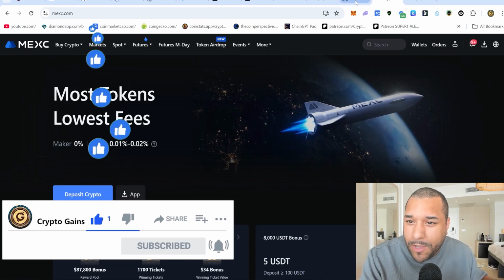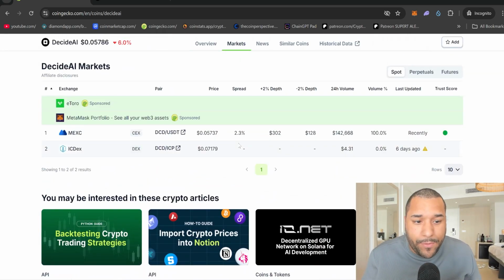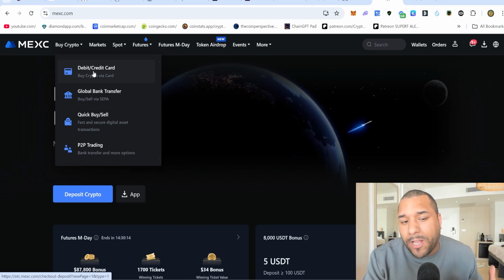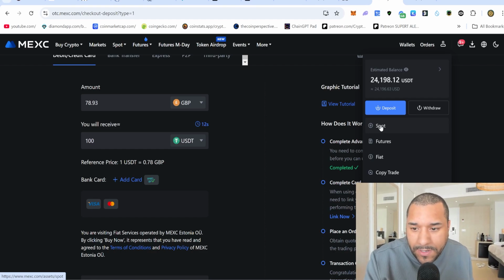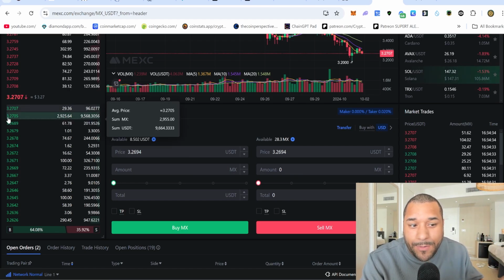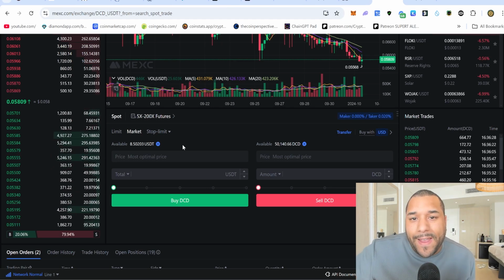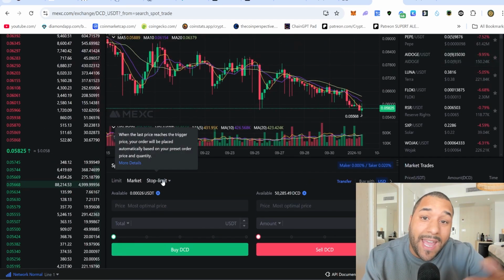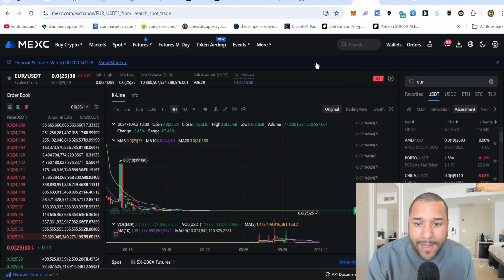Crypto For Beginners: Simple Steps #3 | How To Buy Crypto!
STEPS TO BUY Crypto Gains Social Coin:
1.buy Deso coins from coinbase & send it to your deso username wallet which you create from deso.com
2. buy cryptogains social coin from Diamond app link above :)   done.

TIMESTAMP
Disclaimer: 0:00 - 0:01
Crypto For Beginners #3:  0:01 - 16:36

USDT / USDC Address:
0x2b0850487ED24206Fc20Bd139BF23d7cBB9E5229